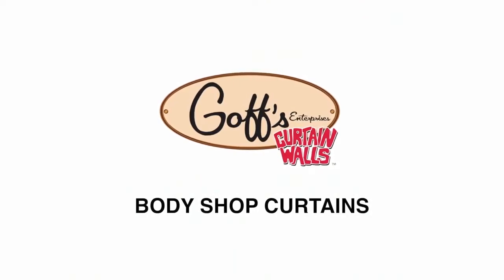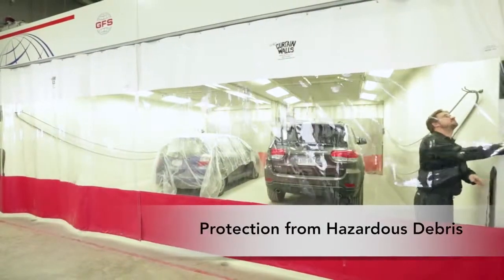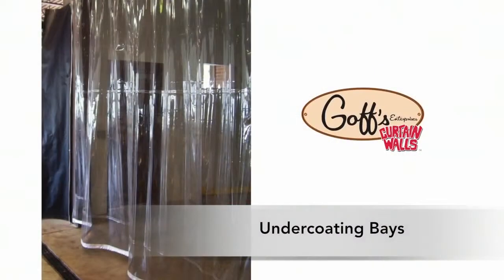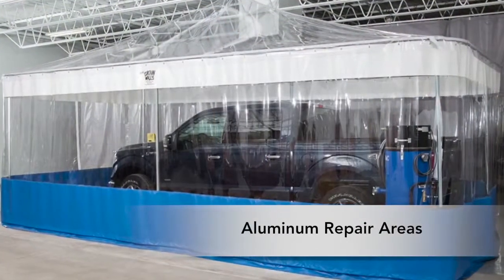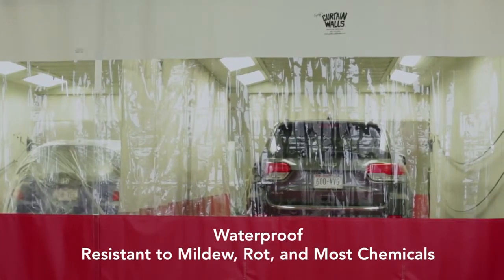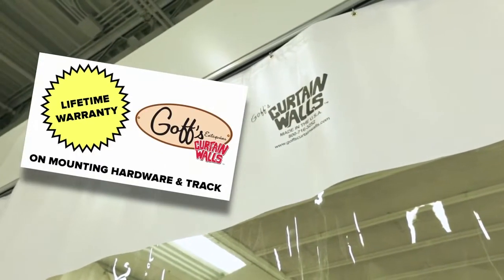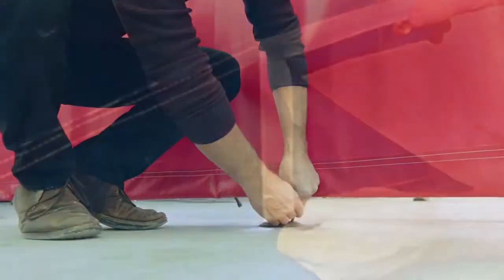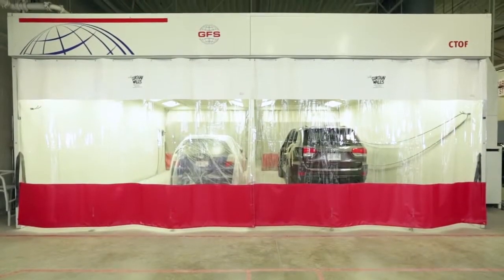Goff Prep Station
When you are looking to install a custom curtain partitioning system in your auto body shop, the Goff 2 Sided Prep Station is the answer. Besides giving a professional look to your facility, curtain walls boost the safety of your work environment, offer protection from hazardous debris, improve productivity, and keep a check on the heat. You can use the two-sided prep station for several applications such as separating machine areas, designating space to paint, primer and prep stations, metal shops, undercoat bays, wash bays, grinding spaces, estimating bays, sanding areas, bed liner bays, parts edging areas, alignment rack, and aluminum repair areas.

The Goff curtain walls meet NFPA-701 and California Fire Marshall Standards. These prep station curtains are available in custom sizes to help you pick those that work for your particular. These curtain walls are mildew and rot resistant, do not spoil when they come in contact with chemicals and are waterproof for ensuring durability. They can withstand continuous temperatures up to 180 degrees. With a five year limited warranty, you can be sure that these curtain walls will serve you for years to come.

Choose among many color options for top and bottom. The middle window portion has a clear, see-through look. These curtains are available in heights of 8', 9', 10', and 12'. The two-sided prep station includes hardware tracks and rollers. Separate and maximize your space with the Goff 2 Sided Prep Station.